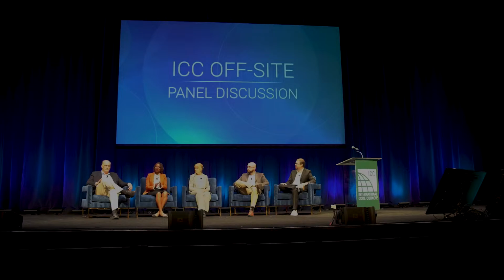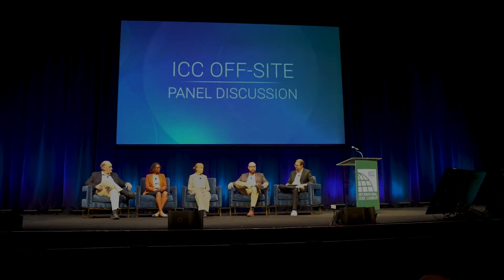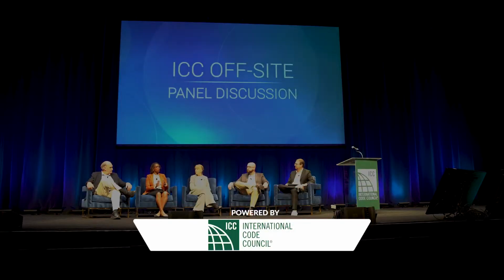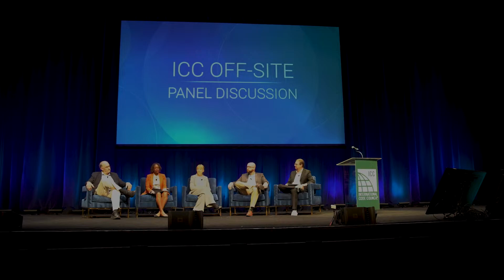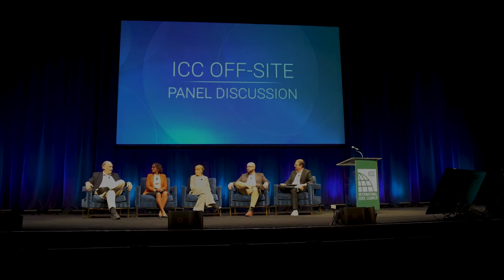Offsite Industry to Building Officials: This is What We Need for Success